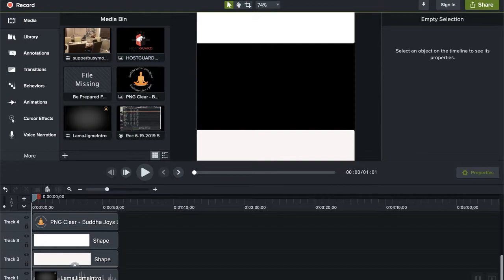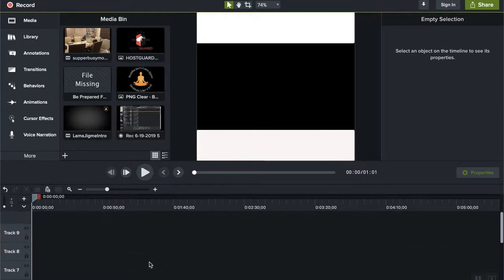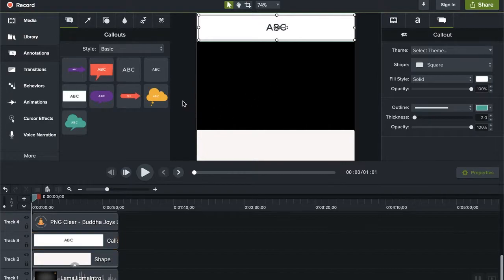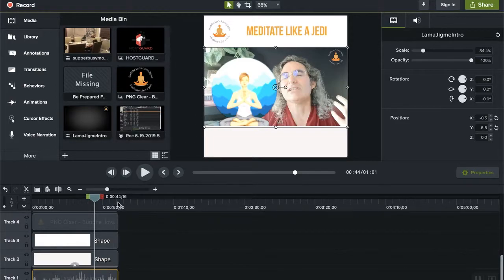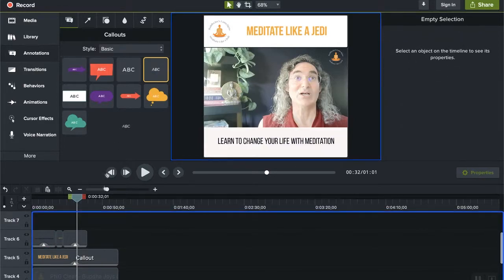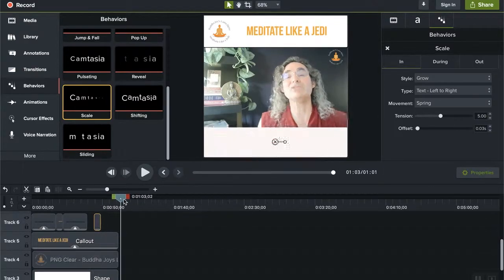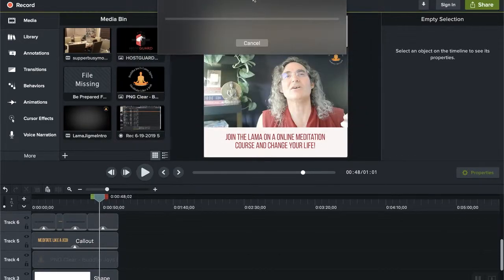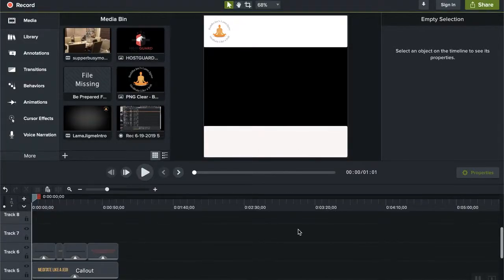How To Make Meme Videos Easily and Quickly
How To Make Meme Videos: So you want to learn how to make Meme Videos and How you can make them easily without costing you monthly fees. In this tutorial, I will be showing you how to make dynamic meme videos using Camtasia. However, the premise is exactly the same on any video editor.

You will learn how to create these meme videos fast and how to make them more dynamic so they attract attention and build trust with you or your brand. Creating these meme videos can help you to attract more engagement on Instagram with a better class of meme videos for Instagram.